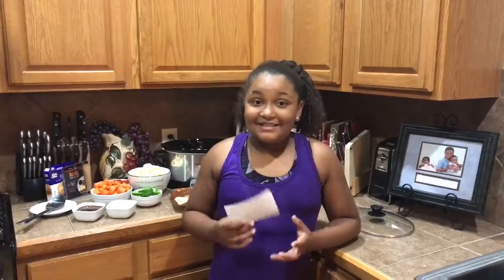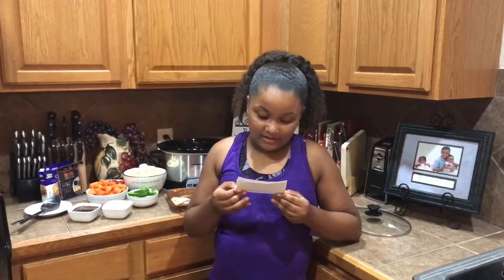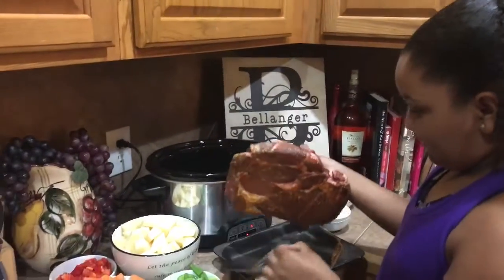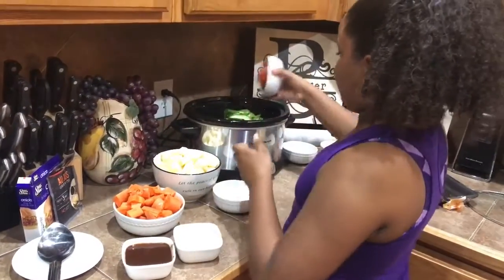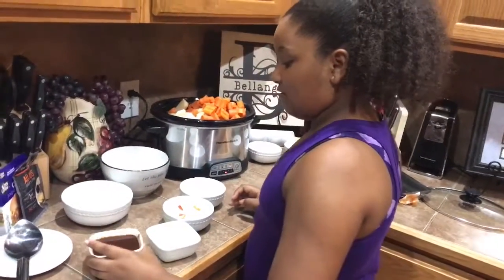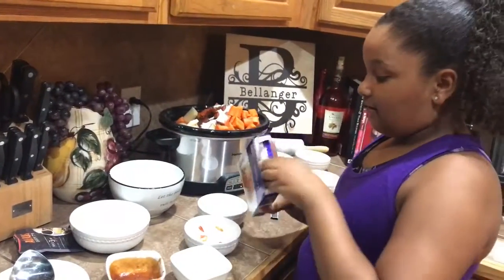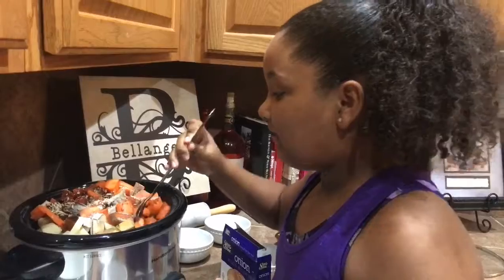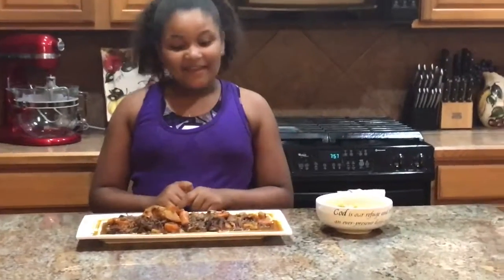Mama's Touchdown Crockpot Roast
Hey Cooking Family! I guarantee you'll love my recipes ❤️ Enjoy & SHARE👩🏽‍🍳❤️

3 pound check roast- that's been marinated overnight in Lawry's signature steakhouse marinade.

Pam
2 cloves of garlic minced
2 cups of water
1 whole medium white onion sliced
1 whole red bell pepper sliced
1 whole green bell pepper sliced
1 half red onion sliced
3 stalks of green onions chopped
1 packet of French onion soup mix
1 packet of au jus gravy mix
6 red potatoes peeled and sliced into wedges
1/2 cup of A-1 sauce
1 package 1 lb carrots cut into thirds.

First spray crockpot with Pam. Then add roast and additional ingredients into crockpot. I like to use my Hamilton Beach Programable crockpot. I set it on high for 6 hours. Then cook on low for 1 hour. Once cooked serve & enjoy❤️